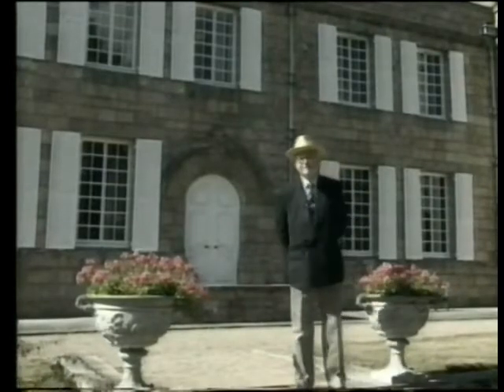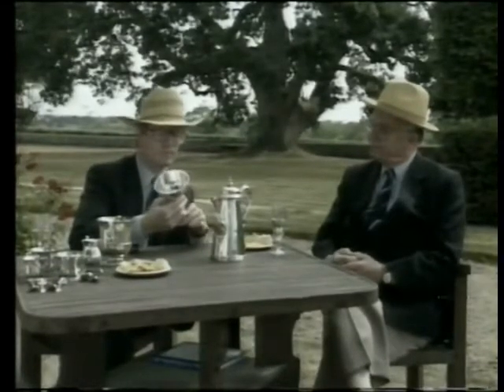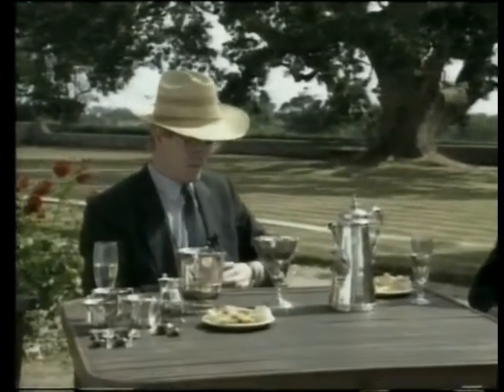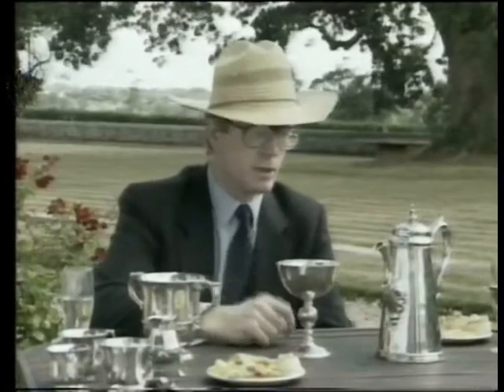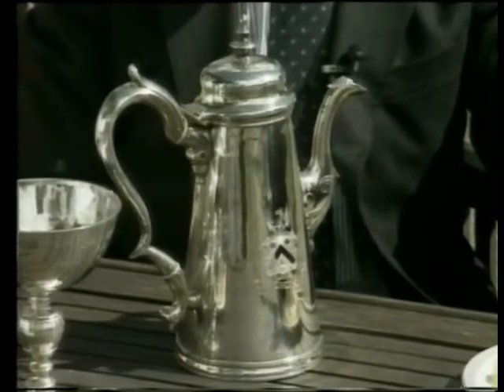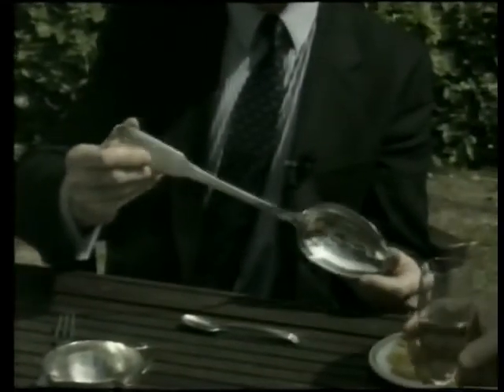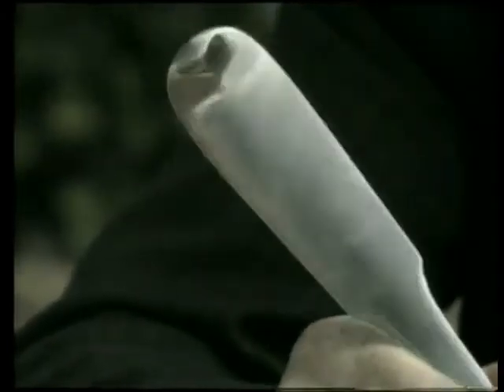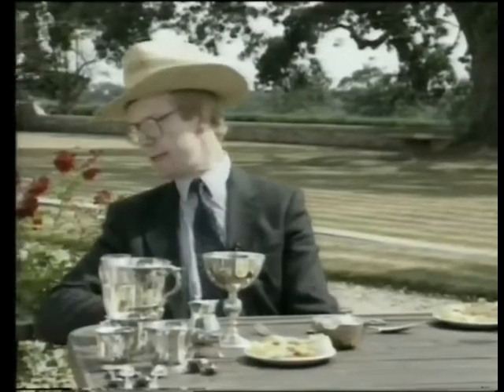Channel Television -'Valued Opinion' on C.I Silver Wednesday 10.08.1994 (Part 1).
Following on from Channel News at 6pm on Wednesday 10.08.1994, Elaine Carver is continuity announcer introducing the next programme 'Valued Opinion' on Channel Island Silver
Tape Source-Beta